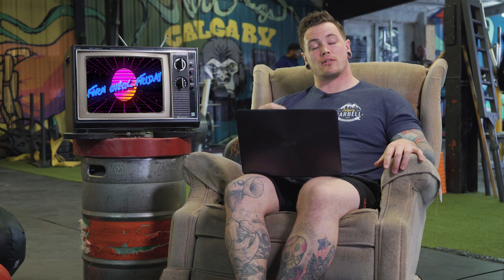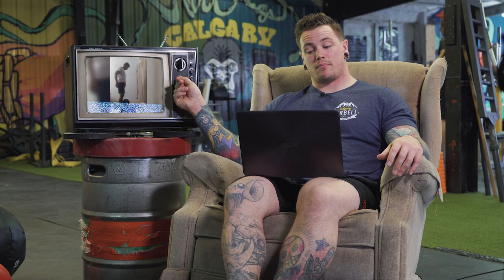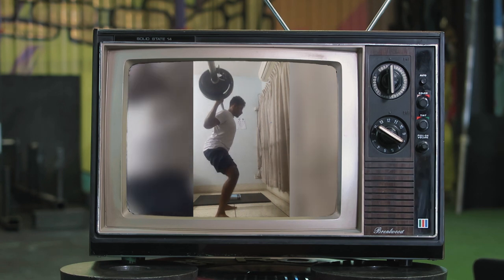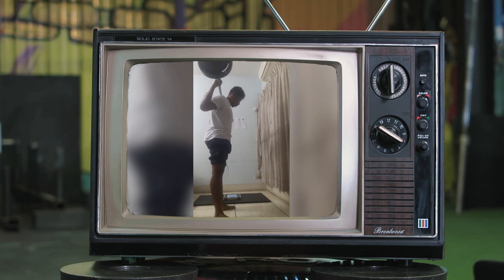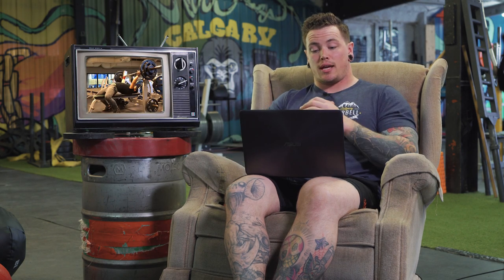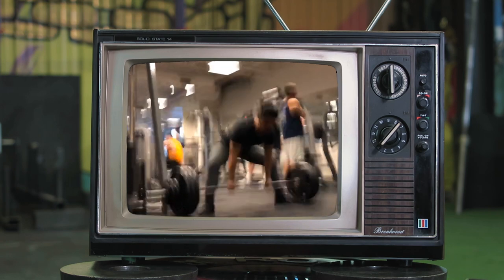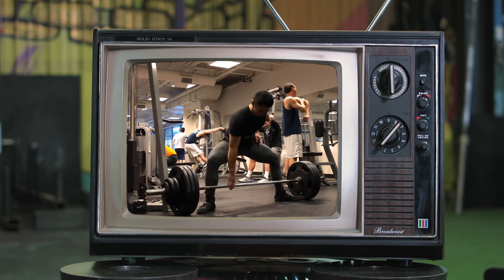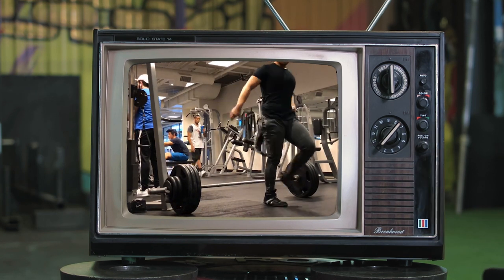STOP YOUR HIPS FROM RISING WHEN DEADLIFTING